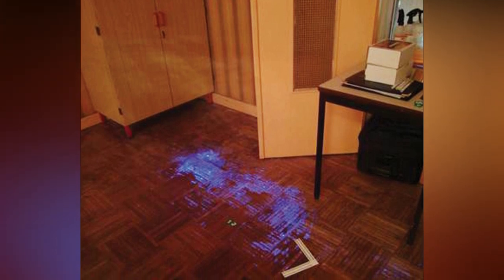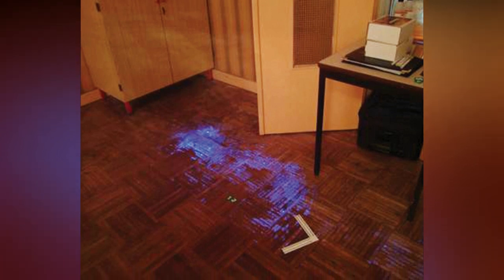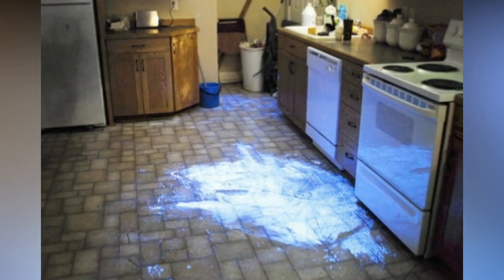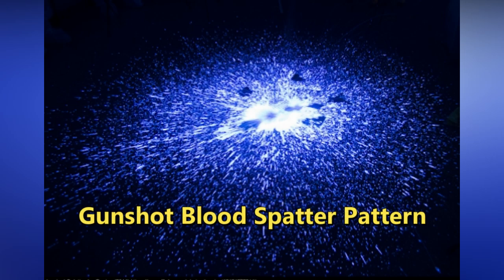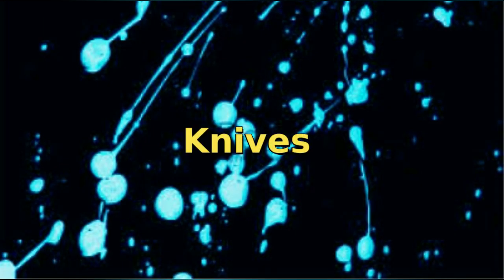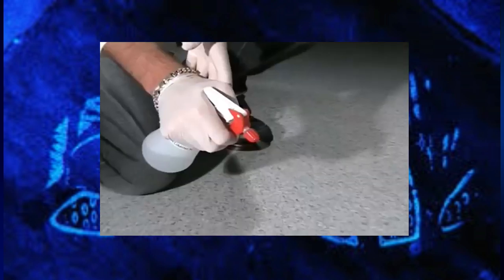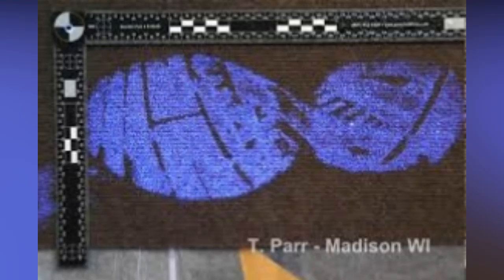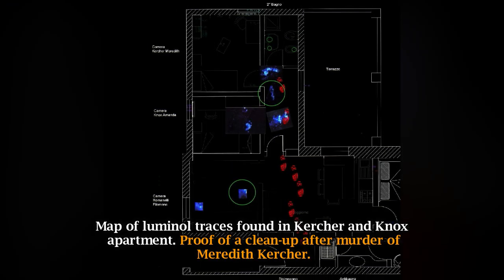A Case Solved by the Help of Luminol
In a crime scene, the collection of evidence and a subsequent laboratory analysis compose the fundamental steps to allow the expert to reveal the truth for the final verdict in a jury and to bring back the comfort to the victim’s family. Bloodstains are usually found and sent to laboratories as a vestige to unravel the origin of the material. However, some scenes are modified in order to conceal the real culprit for the criminal act. For these cases, the luminol reagent can be useful. This test is very often used to visualize occult blood. Luminol is considered the most sensitive test once it can identify the blood presence in scale of nanograms. When this reagent comes into contact with blood, the light emission occurs through a phenomenon known as chemiluminescence. This luminescence can be produced by other interfering compounds, leading to a misinterpretation for the presence of blood. Despite this shortcoming, the present review article highlights the indispensability of the reagent luminol on a crime scene.